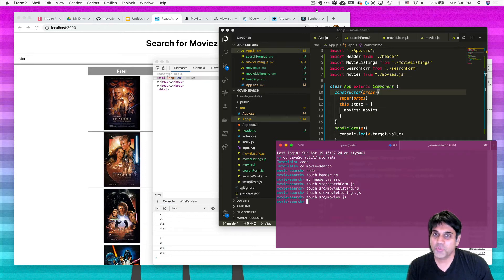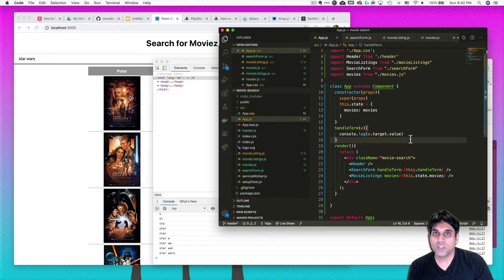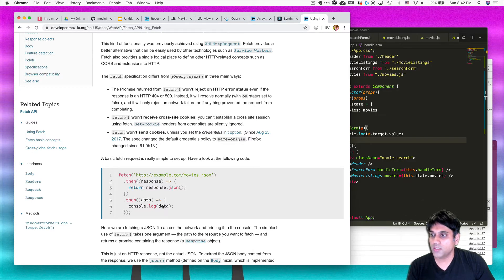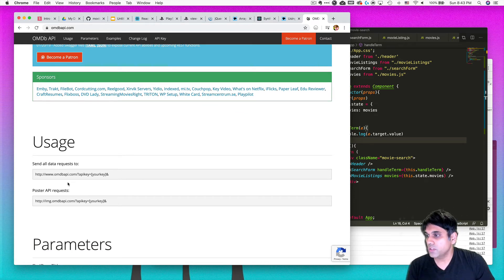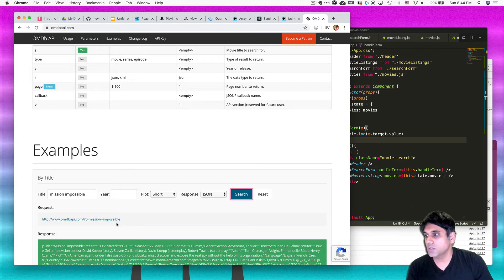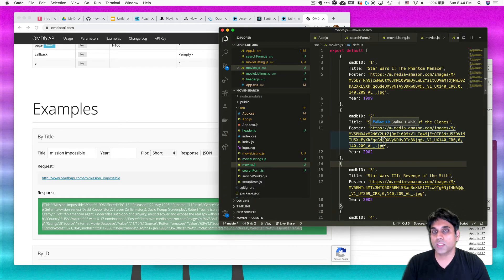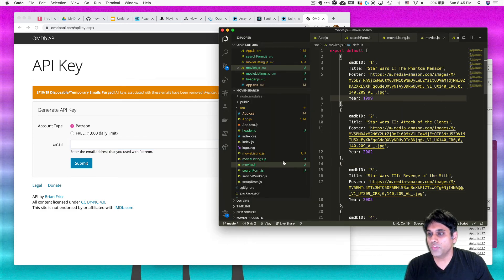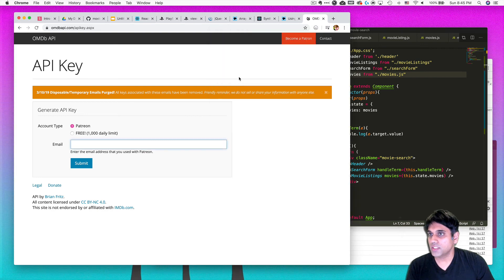Intro To React - Build A Movie Search Project - 09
Presented by JavaScriptLA, a meetup group in Southern California that learns web programming together.

Vijay's Blog On What It Feels Like To Be A Developer in 2020: